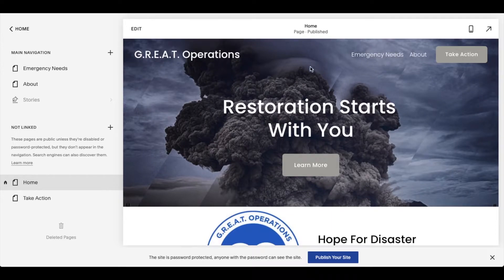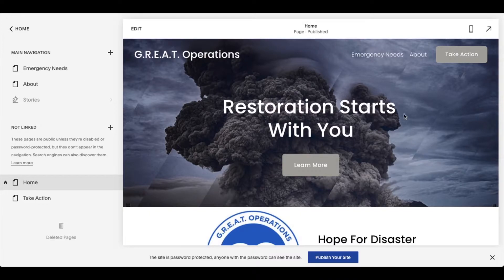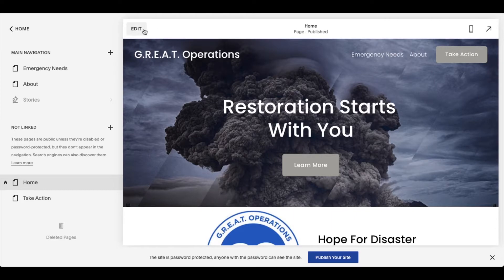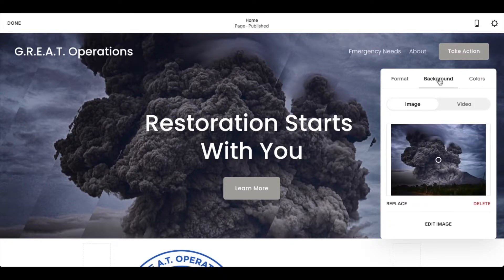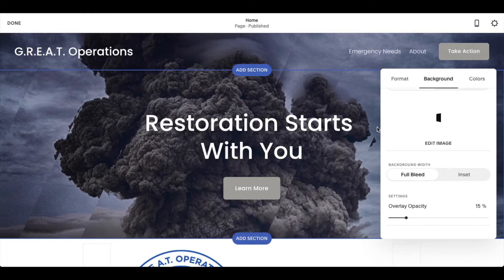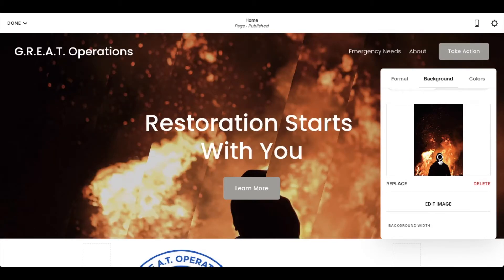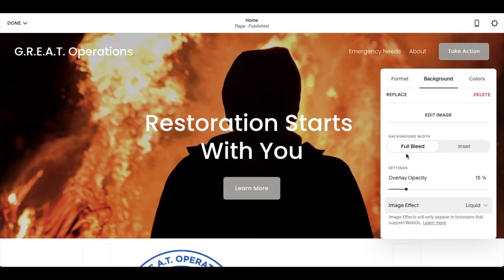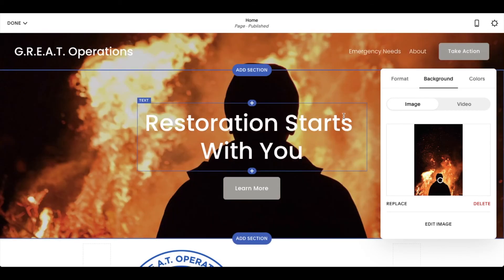How to Change Website Pictures in Squarespace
Check out today's special tech deals:

In this video, we show you how to change or edit your website's picture in Squarespace. It's a super simple process to add or change an image and we walk you through the process step by step.